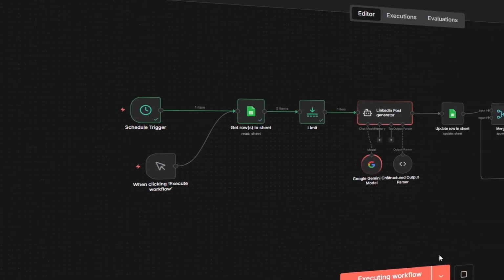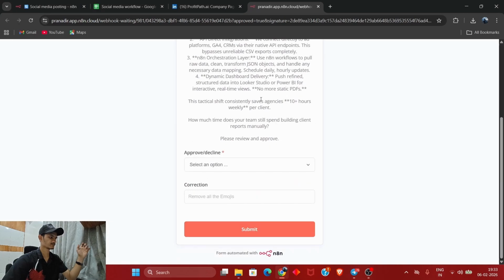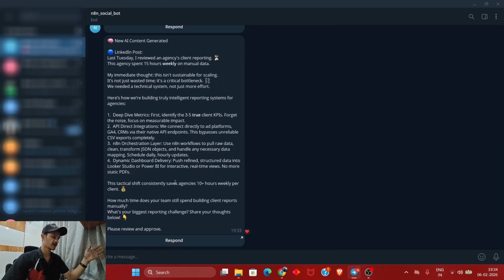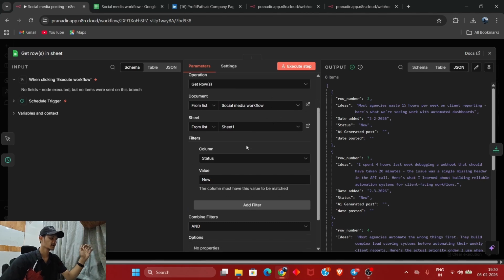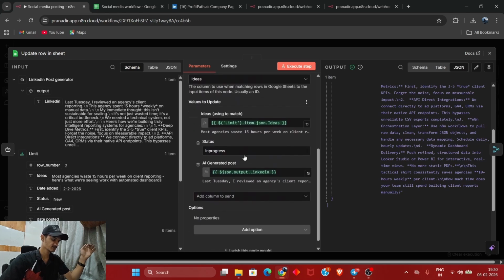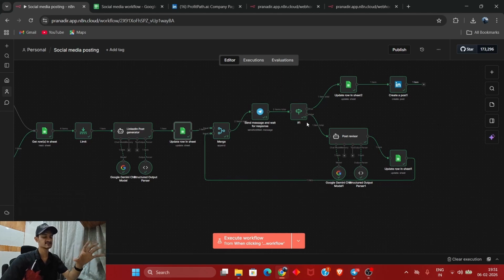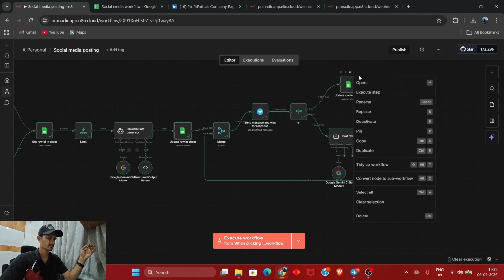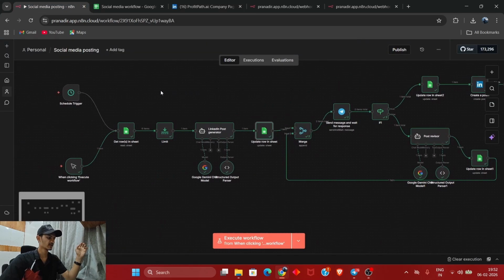I Automated My LinkedIn Posts (But I Approve Everything)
I'm offering a FREE automation audit + 1 free workflow to get you started.

We'll figure out what makes sense for your business and build a custom automation system for your agency.

I built an AI automation system that writes LinkedIn posts for me, sends them to my phone for approval, lets me request changes, and posts automatically—but only after I give the green light.

In this video, I show you the full system:
- Google Sheets for content ideas
- AI agent to generate posts
- Telegram approval workflow with revision capabilities
- Automatic posting to LinkedIn
- Full tracking in Google Sheets

This is for agency founders and consultants who want consistent LinkedIn presence without sacrificing quality or control.

🛠️ TOOLS USED
- n8n (workflow automation)
- Google Sheets (idea storage)
- Telegram (approval interface)
- Google Gemini (AI generation)
- LinkedIn API (posting)

💬 QUESTIONS?